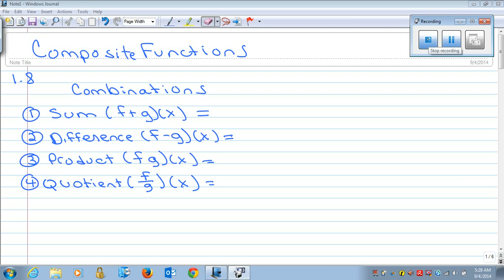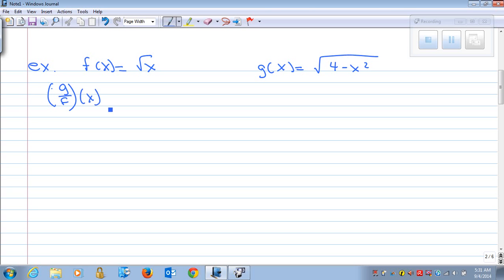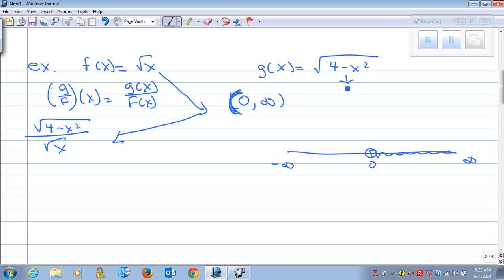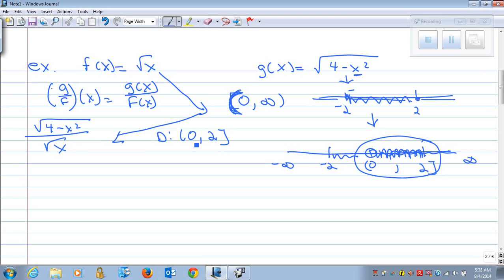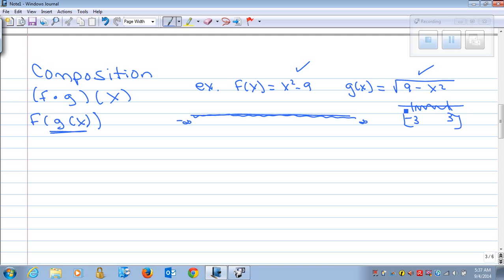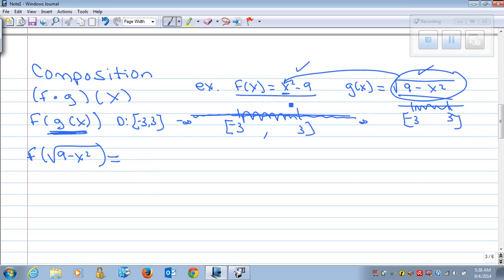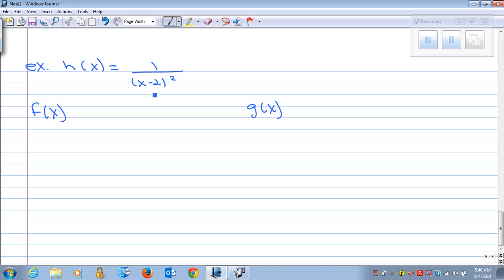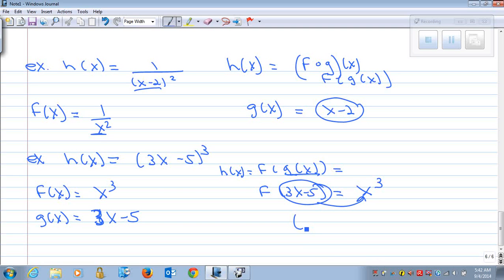2014 1.8 Composite Functions